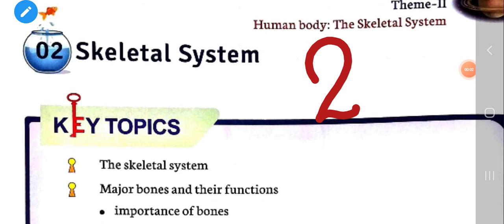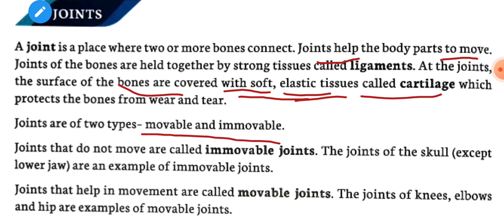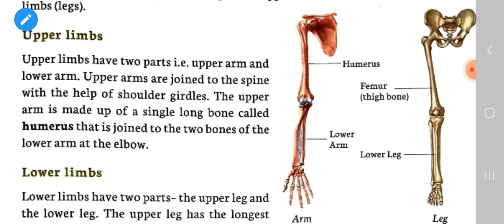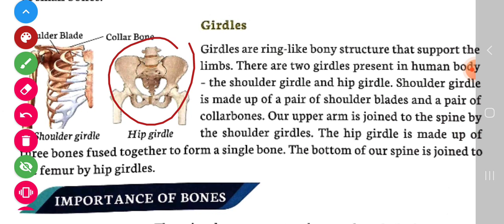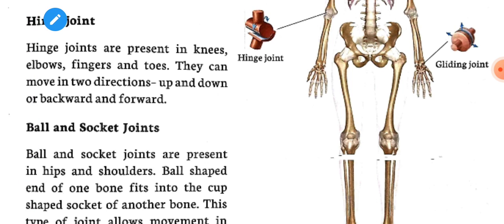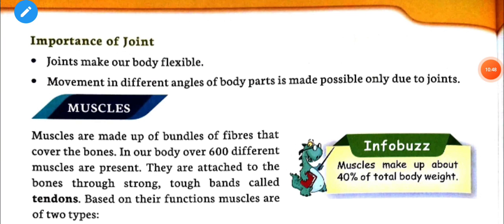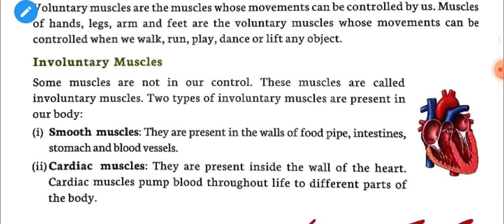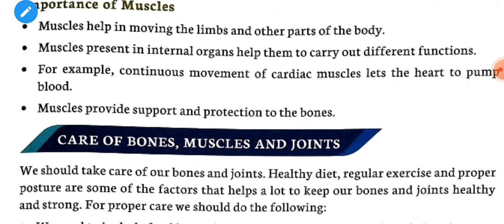CHAPTER 2 | SKELETAL SYSTEM | SCIENCE | CLASS 3 | PART2